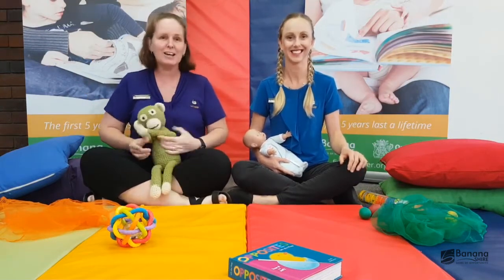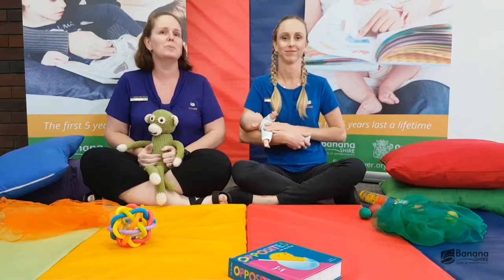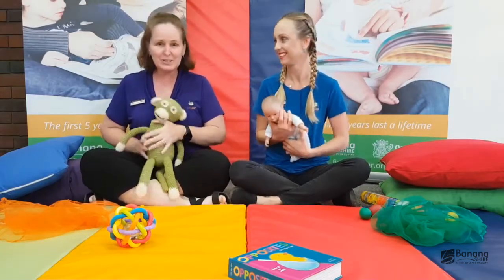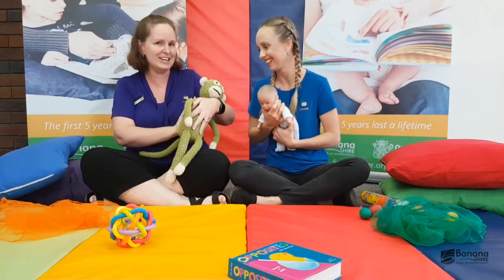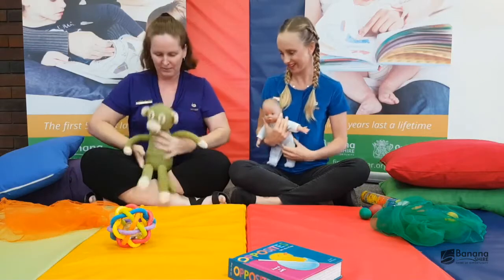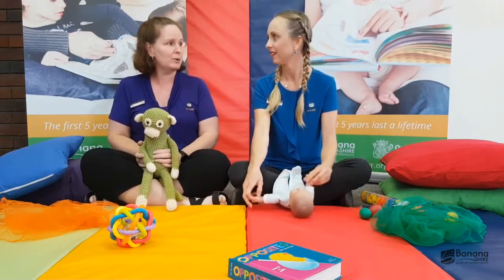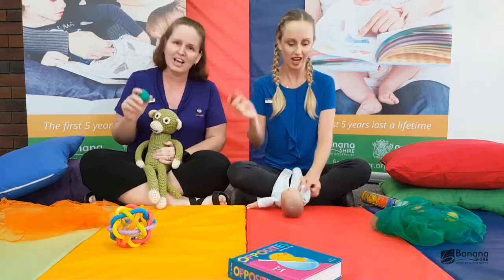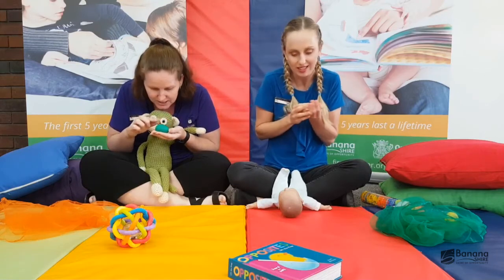Baby Bounce Ep 5